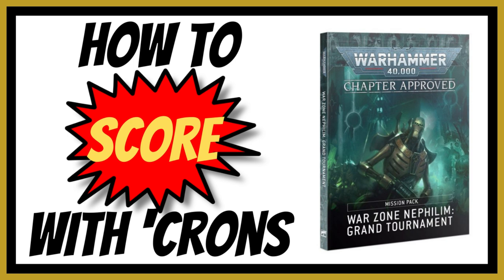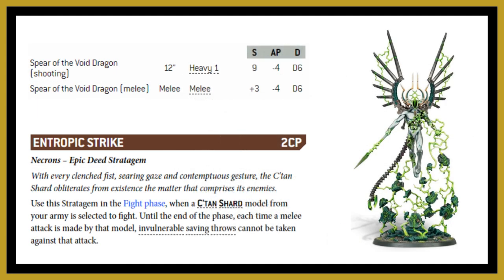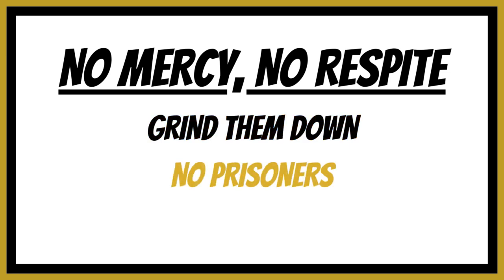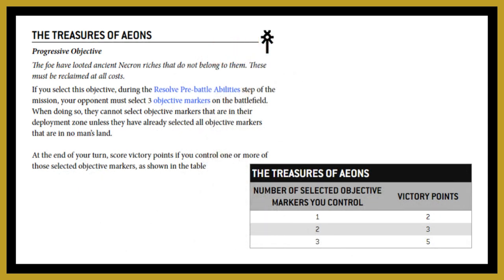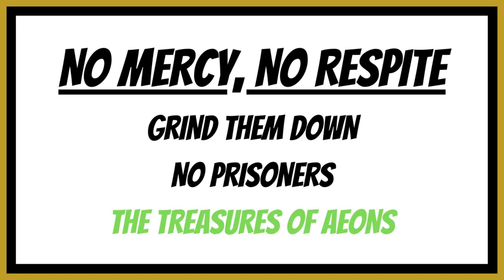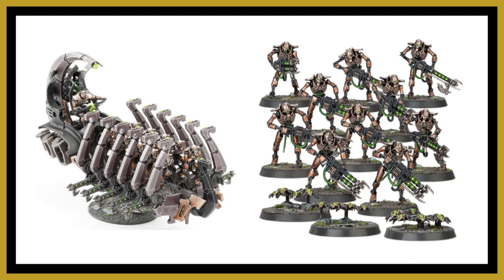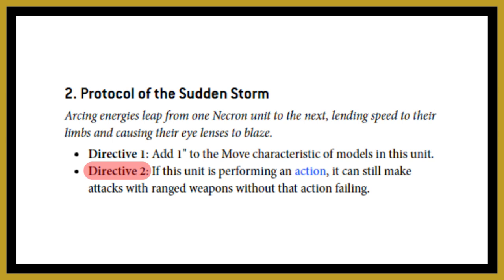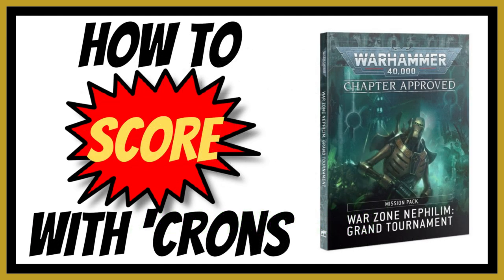How To SCORE With Necrons - War Zone Nephilim Secondary Objectives - 9th Edition - Warhammer 40k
0:00 Introduction
1:02 Purge The Enemy
8:15 No Mercy, No Respite
14:22 Warpcraft
16:03 Battlefield Supremacy
22:03 Shadow Operations